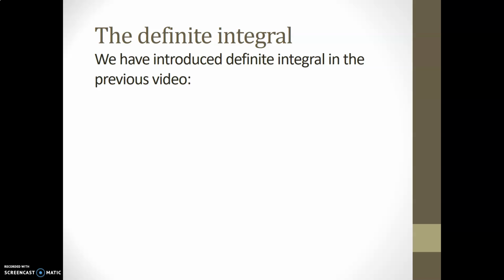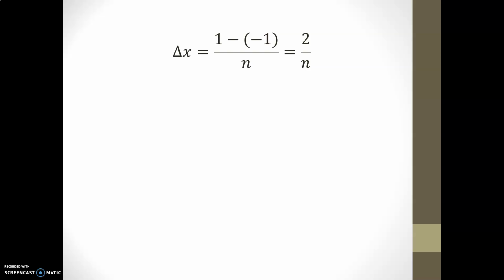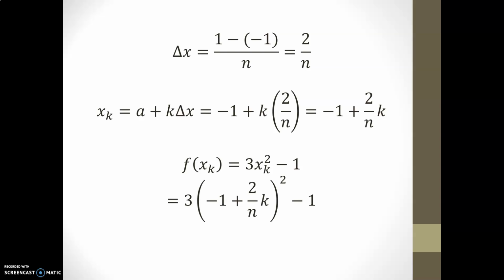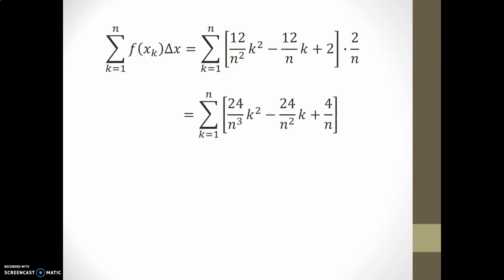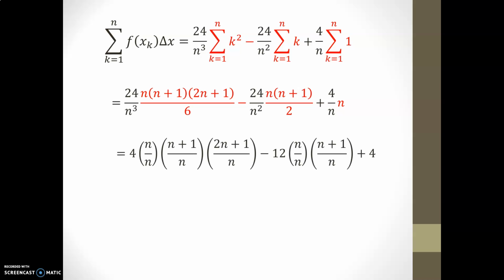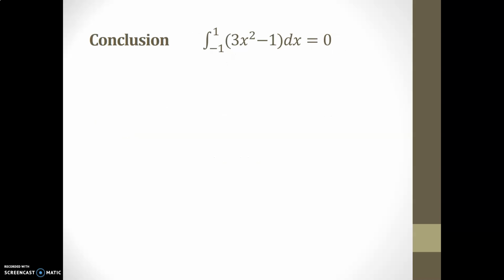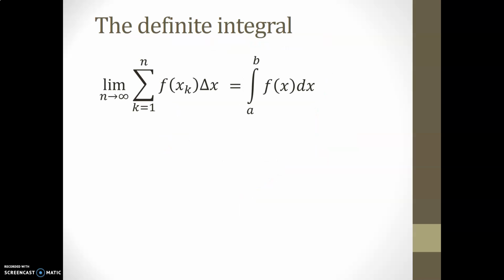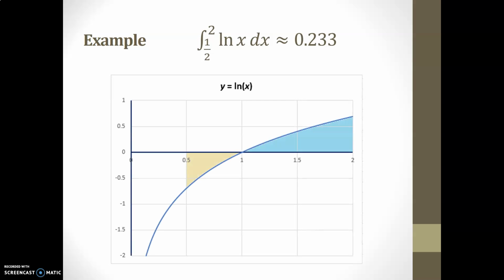Net (signed) area